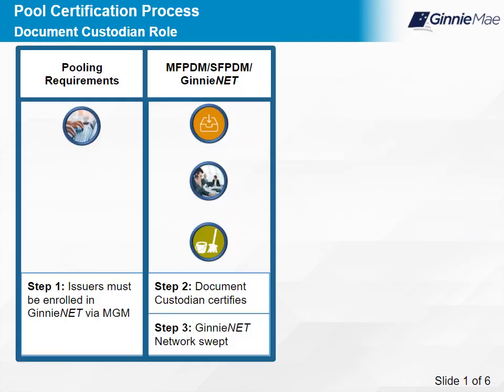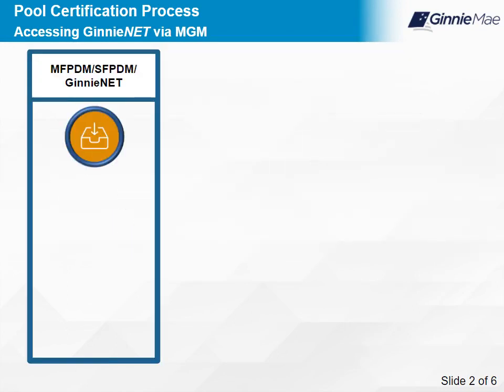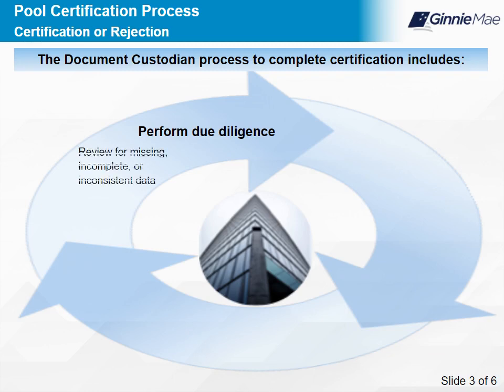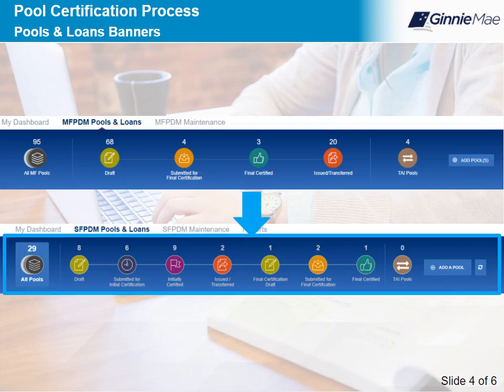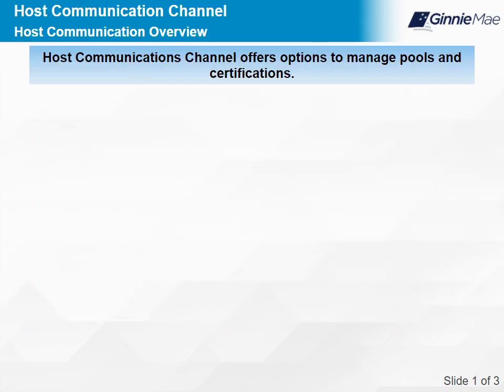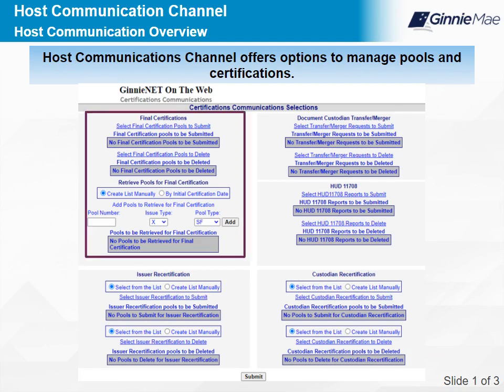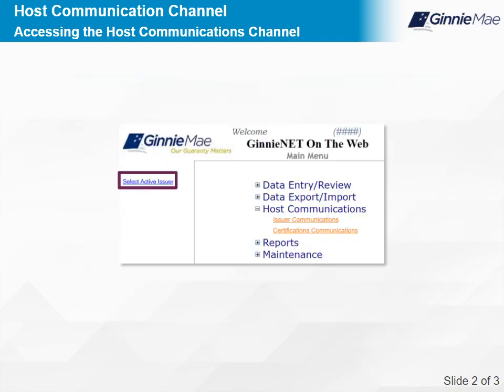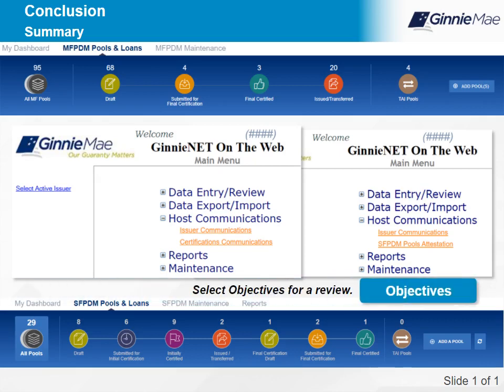Ginnie Mae: GinnieNET Certification Process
The goal of this training is to provide a high level overview of the pool certification process. This module presents information about the pool certification process and the Host Communications Channel.